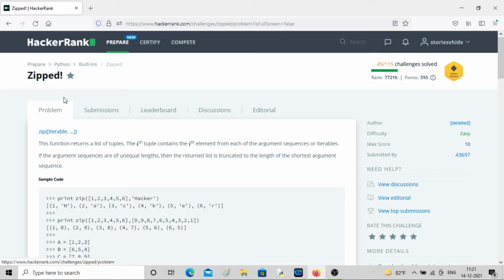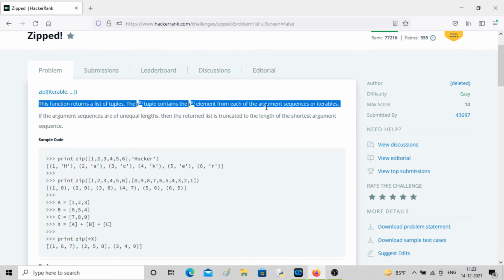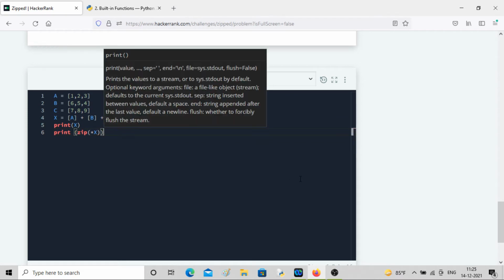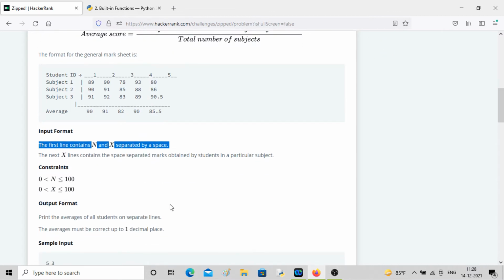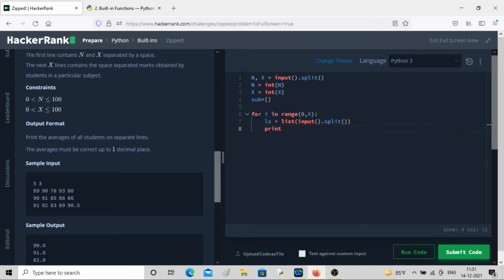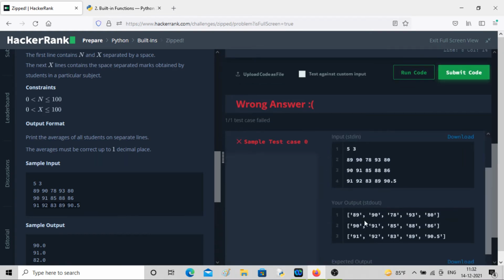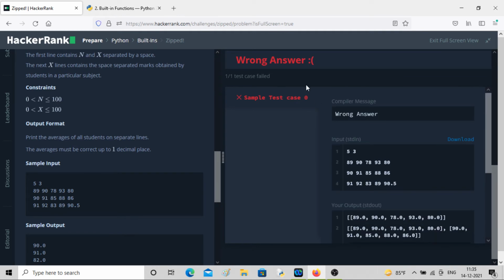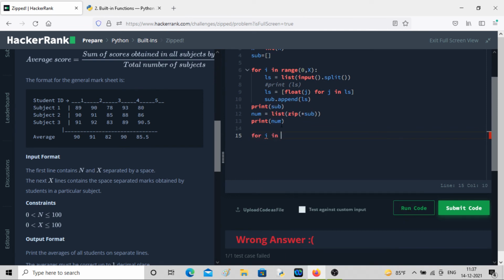Python Programs #46: Zipped!